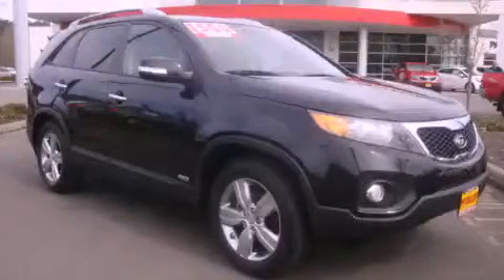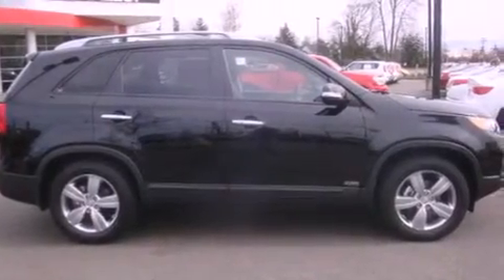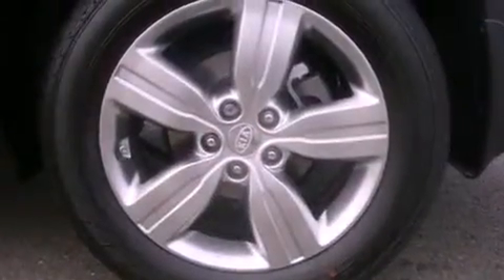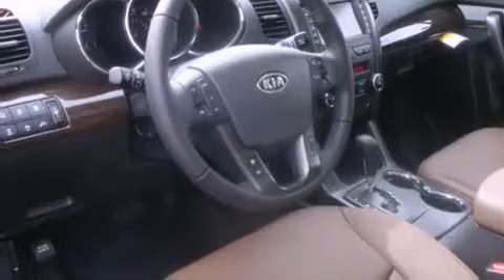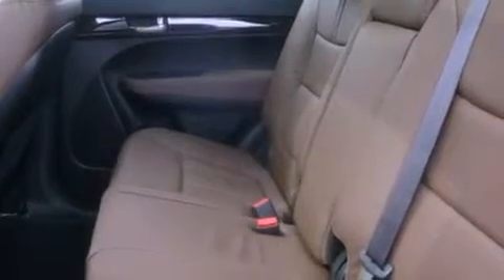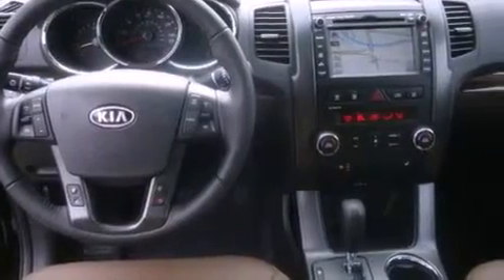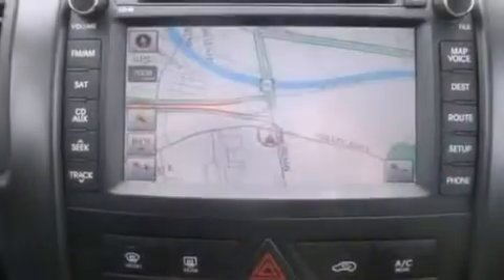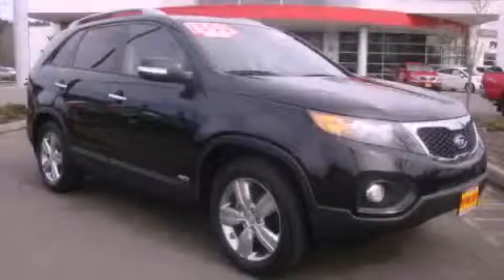2012 Kia Sorento Renton WA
Year : 2012
 Make : Kia
 Model : Sorento
 Engine : 3.5L V6 DOHC 24V
 Trans . : Automatic
 Exterior : Ebony Black
 Miles : 25
 Interior : Brown

 2012 Kia Sorento Puyallup WA